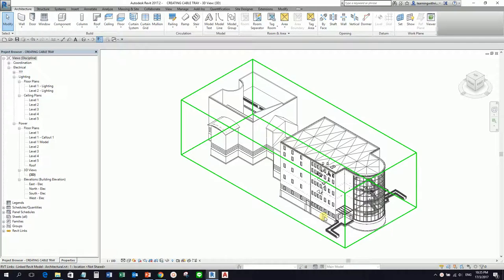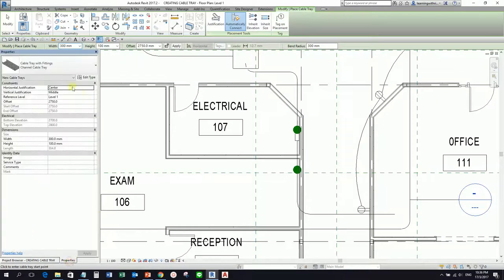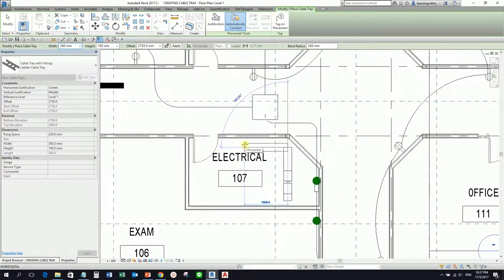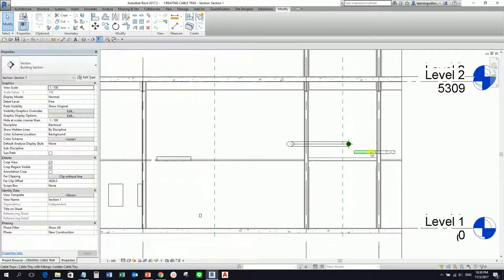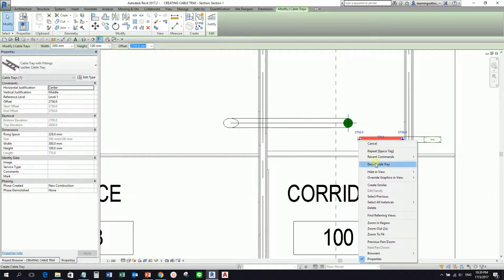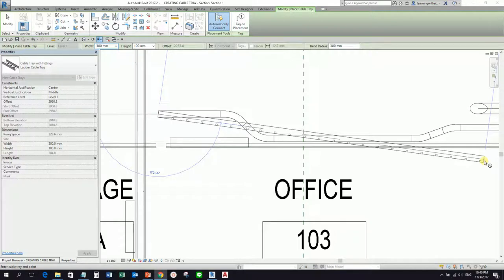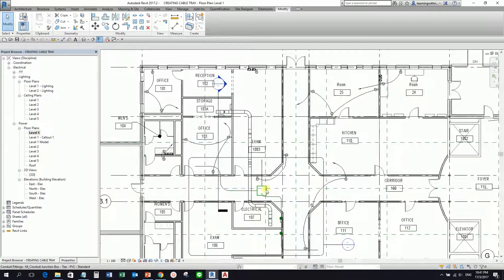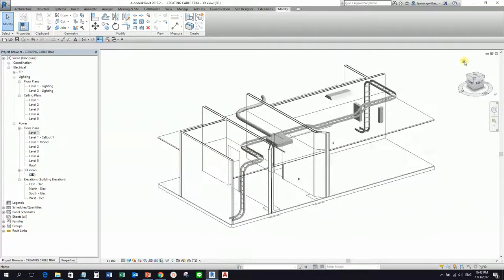REVIT MEP 2017: HOW TO CREATE CABLE TRAY